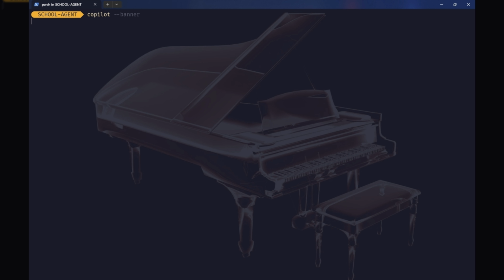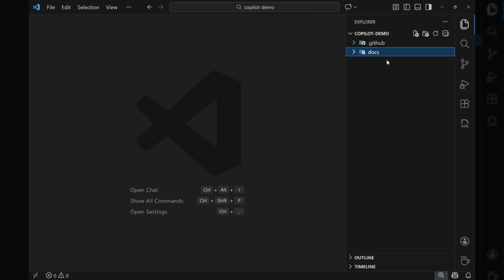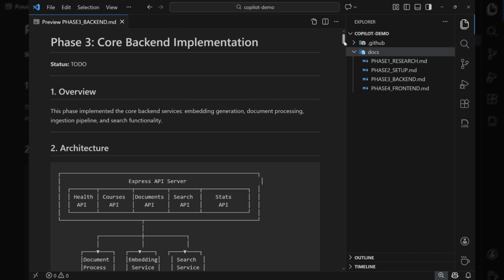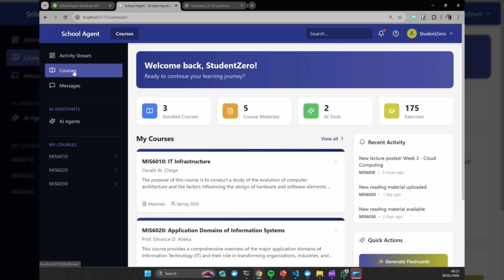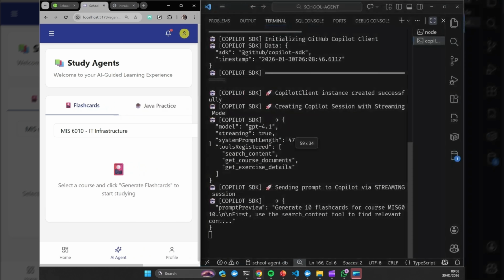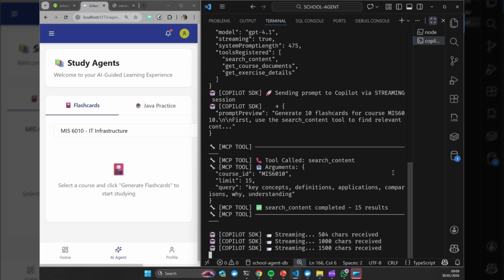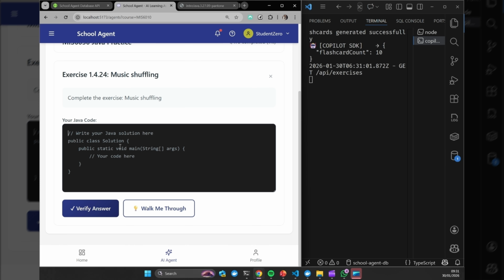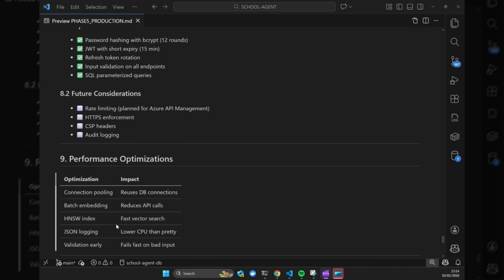Copilot CLI & SDK Demo: How I Built a School Agent End-to-End in Hours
Build an Agentic Learning App fast with GitHub Copilot. 🚀

In this Copilot CLI & SDK demo, I show how I built School Agent 🎓- an agentic learning experience for students - designed, implemented, and reviewed entirely with GitHub Copilot in just a few hours. 🔥

What you’ll learn in this tutorial:

➡️ Brainstorming & research using Copilot CLI (Plan mode)
➡️ End-to-end implementation workflow
➡️ Adding AI-powered flashcards and course-grounded code explanations using the Copilot SDK
➡️ SKILL.md and running code reviews with Copilot Review

This video is perfect for developers exploring:

GitHub Copilot CLI & SDK
AI-assisted application development
Education-focused AI projects